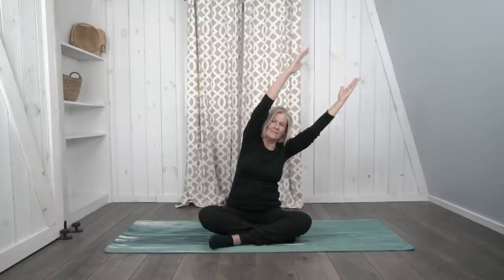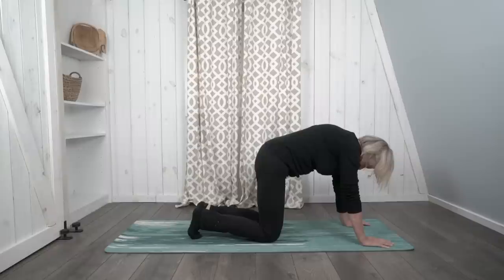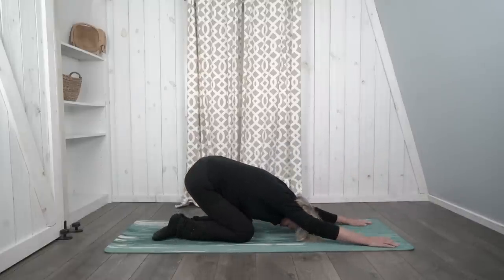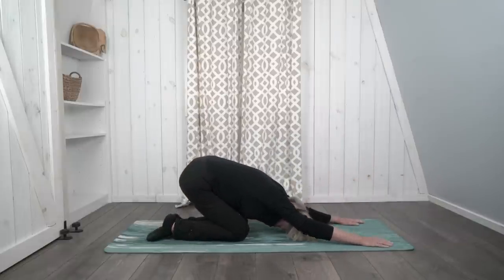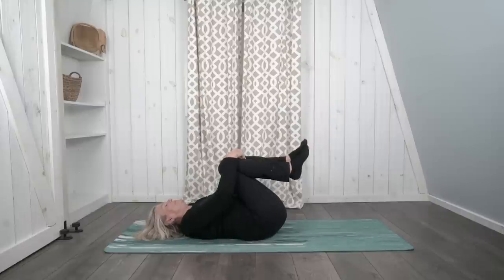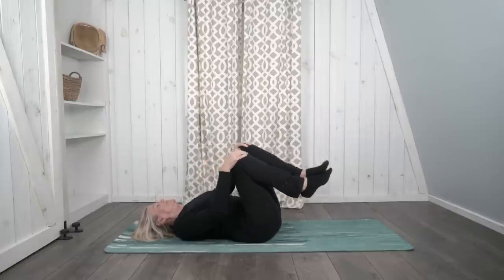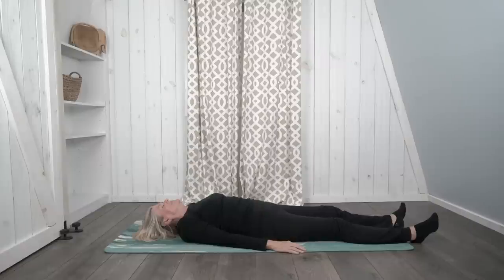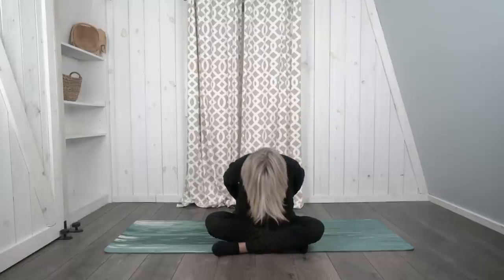GET READY AT HOME SERIES│Sequence 1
The Get Ready at Home Series brings our research-backed, classroom preparatory program, Get Ready to Learn, to your home! Through a developmentally-based, tiered program, our sequences incorporate the centuries old practice of yoga and mindfulness with current educational and therapeutic strategies, including: social emotional learning, positive behavior intervention support, and response to intervention. Our routines support growth and development for students or all abilities and we encourage viewers of all ages to participate!